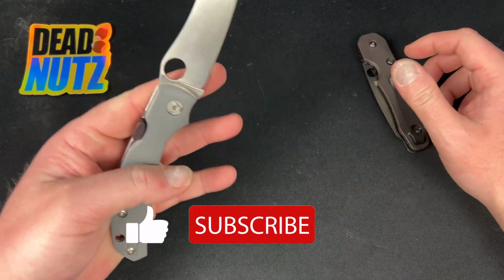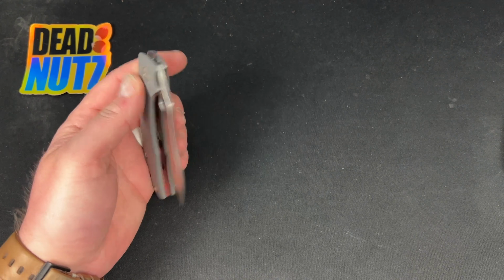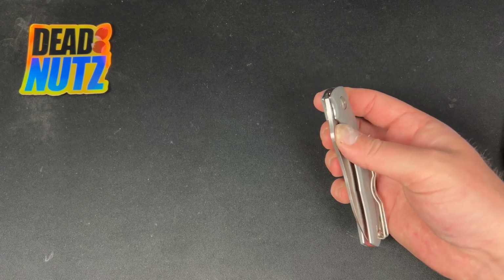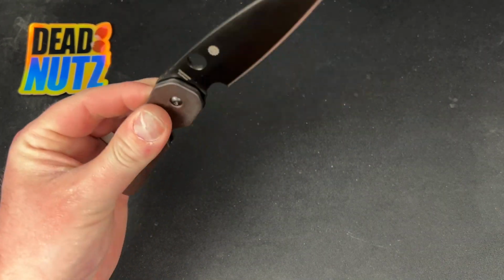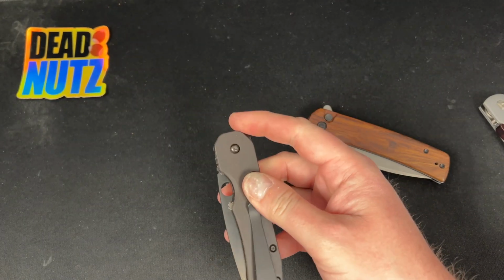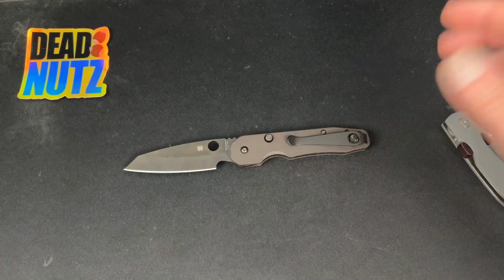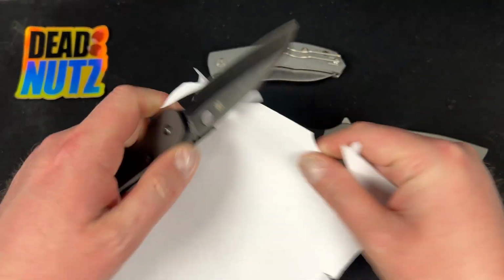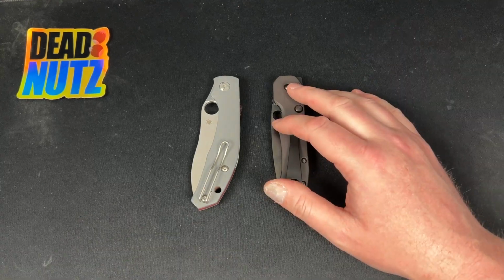Are Spyderco's Righty Biased?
I do overviews of the Spyderco Smock and Kapara. Loaned in to be by Duke from Sinister Knife. Check out his IG:

Divo Knives Stout Pre-Order is April 13th at 3PM at Urban EDC Supply: